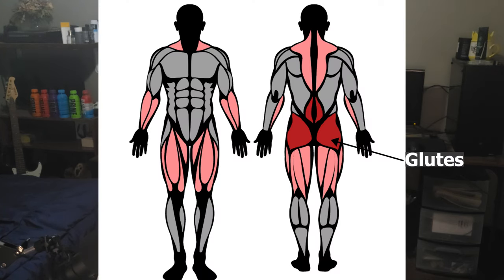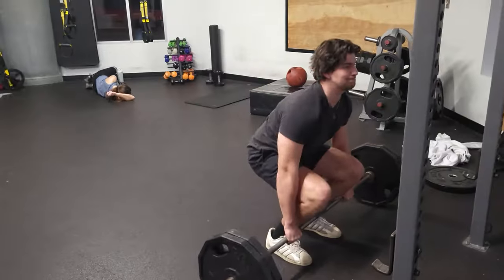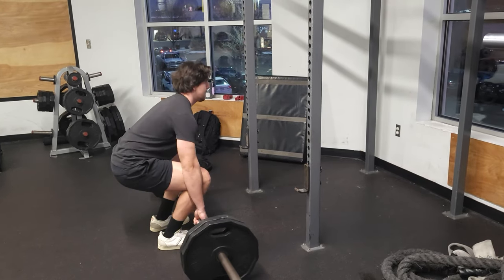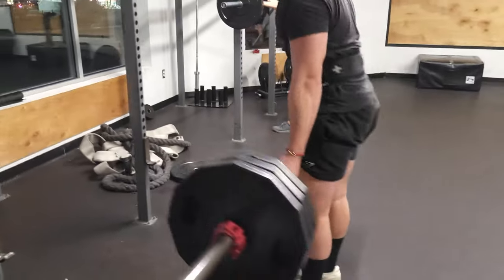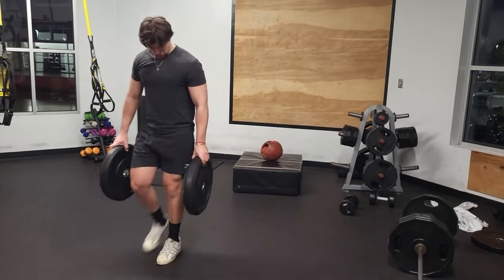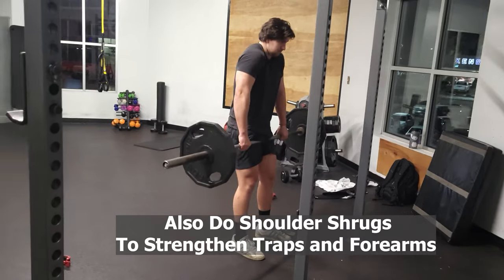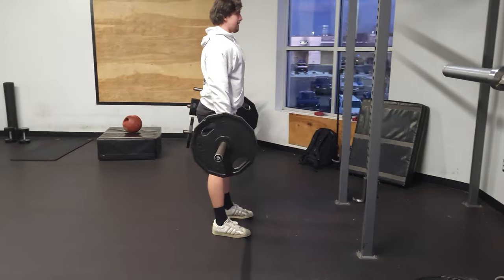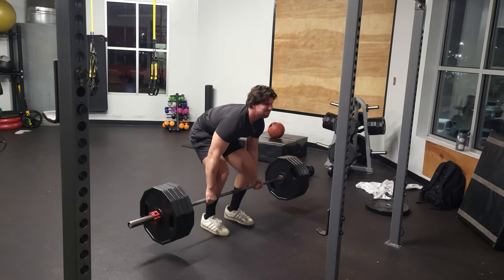How to Improve Deadlift | My Unprofessional Deadlift Workout!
I've always had a difficult time mastering my deadlift form and my strength was severely limited due to that. I figured since I've improved recently I could share my results and maybe help some of you out there. I hope you learn something from this video and can improve your own deadlift PR!